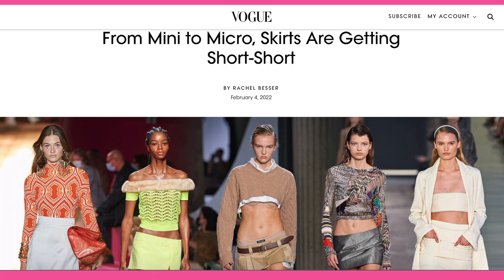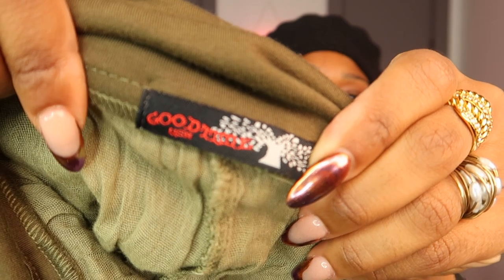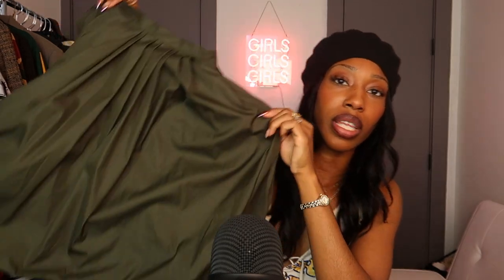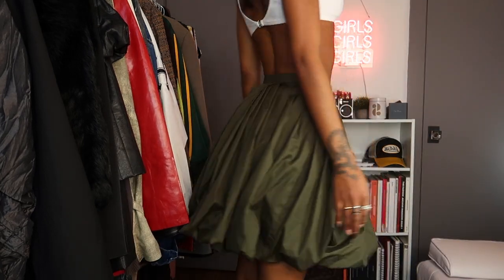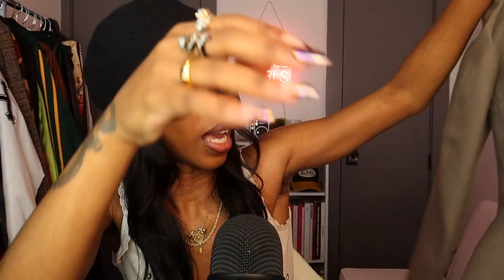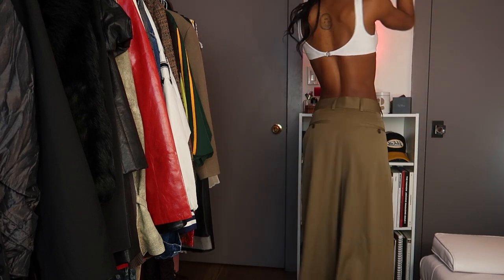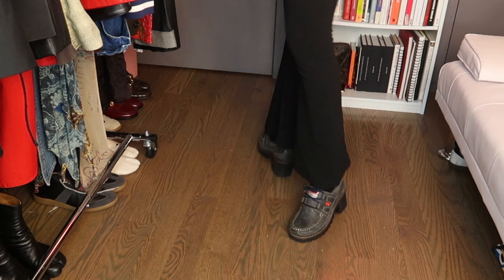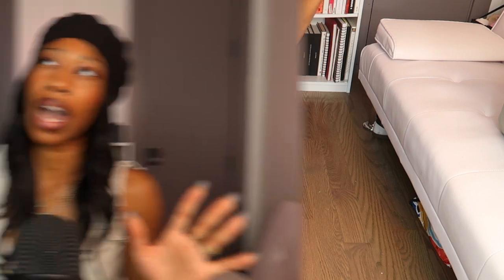THRIFT HAUL | ALAÏA, DRIES VAN NOTEN, & MORE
Hey guys! Back today with another thrift haul with some cute new pieces for fall. Hope you guys enjoy 💕